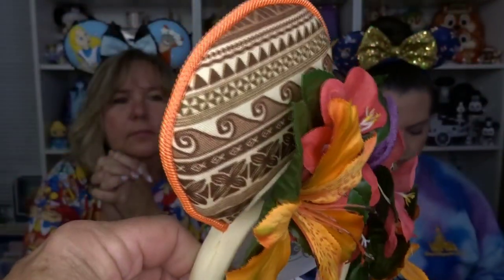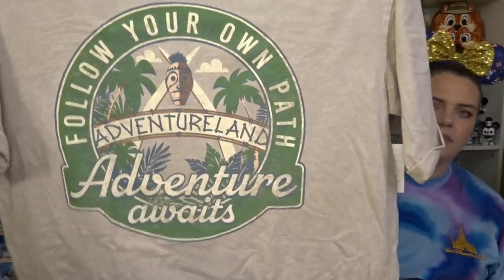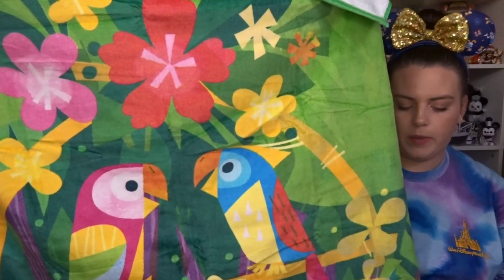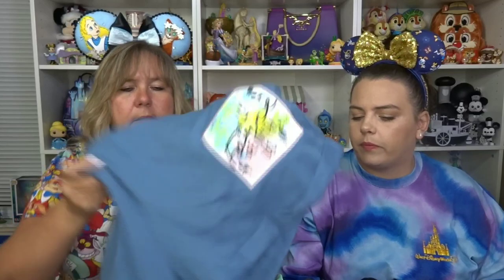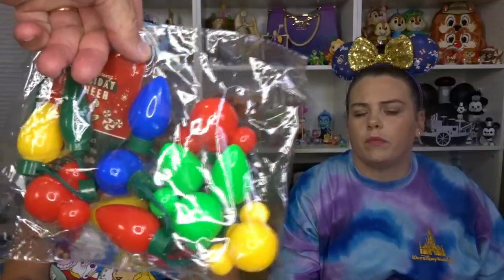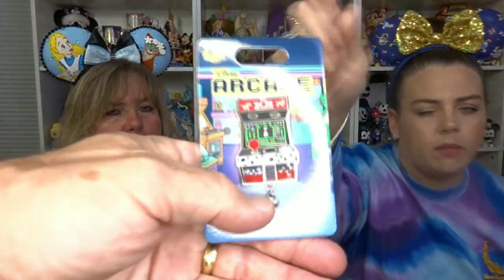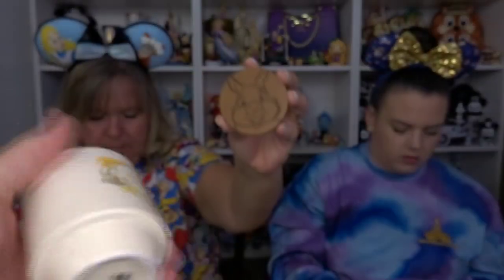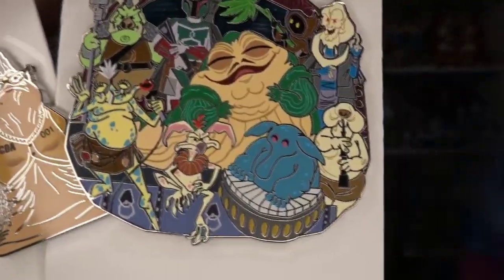Disney Haul Part 2 || Disney's Character Warehouse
We found another Disney Parks bag after filming our last video and of course we have some items from the Character Warehouses and some Star Wars items that our Cameraman found at Burlington!!! We have a problem and this is our therapy!!

Are you looking for that special Disney item for yourself or a loved one ... Want to complete one of your collections Get that one item that was out of stock or you couldn't find on your Disney trip ???

Disney Character Warehouses
Home Goods
TJ Maxx

Do you want to surprise a family member or friend with Disney snacks and treats ?? We can put together a snack box for you with either requested items or a mystery box!!

We love to shop and search for Disney treasures in the Orlando Florida area and let us shop for you !!!

DisFamily Adventures
c/o Gwyn & Lauren
3211 Vineland Road
# 260